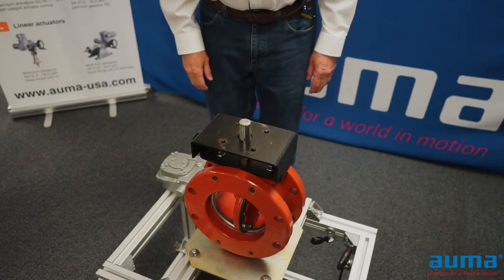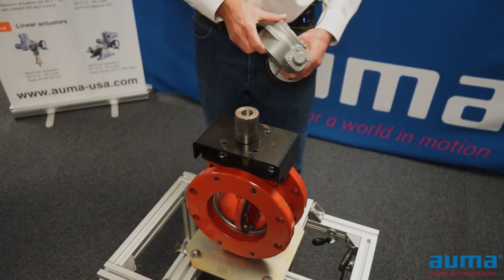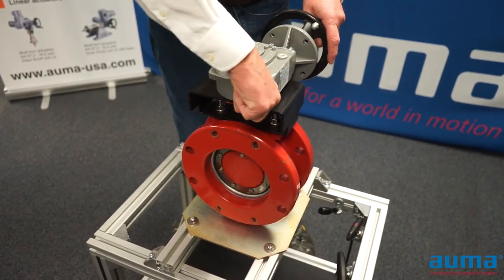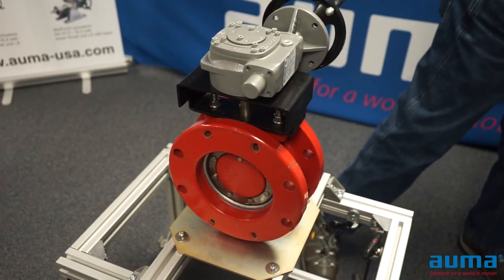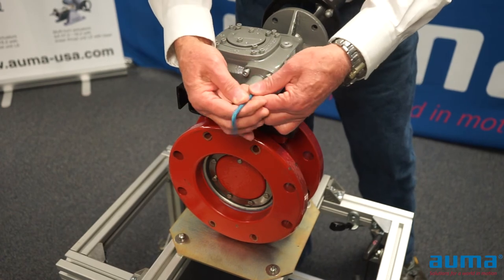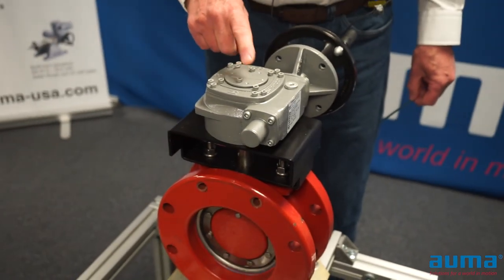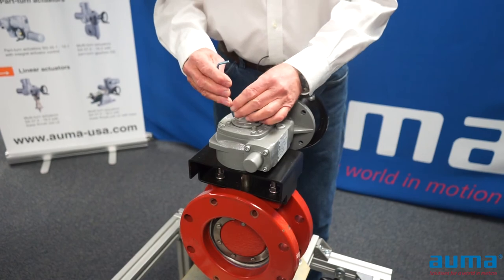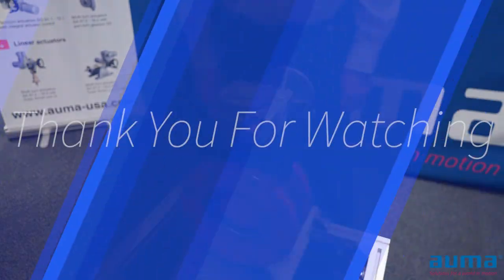AUMA Actuators - Mounting / Installation - GS.3 Worm Gearbox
In this video see how to mount and install a GS.3 Worm Gearbox.

This video is for general guidance, always refer to the operating manual for product specific instruction and safety precautions.

AUMA Actuators, Inc. has been manufacturing valve actuators for more than 50 years and is a major supplier of electric actuators and manual operators to industry.

AUMA electric actuators are capable of operating all types of quarterturn valves (butterfly, ball and plug) and multiturn valves (gate, globe, sluice gate and pinch). AUMA actuators are also widely used to operate dampers (louver, guillotine and diverter). Actuators can be furnished for both open/close and modulating service. Integral motor controls and control accessories are available to interface with a wide variety of plant control systems.

AUMA Actuators, Inc. is headquartered near Pittsburgh, PA. AUMA's Quality System is in compliance with the requirements of ISO 9001. A complete network of sales and service support is available throughout North America. Regional offices are located in the Northeast, Southeast, Midwest, Gulf Coast and West Coast. Representatives and distributors are located throughout the United States, Canada and Mexico.